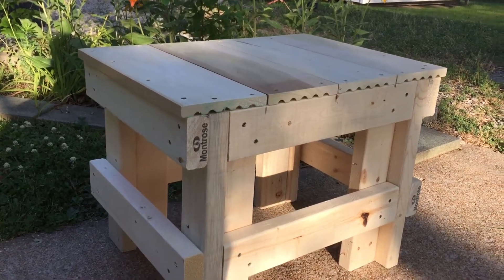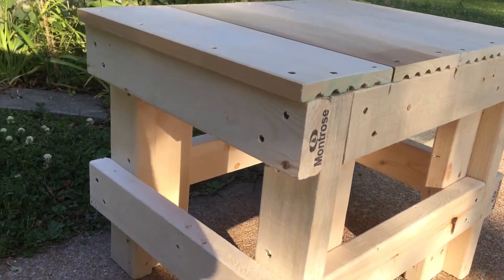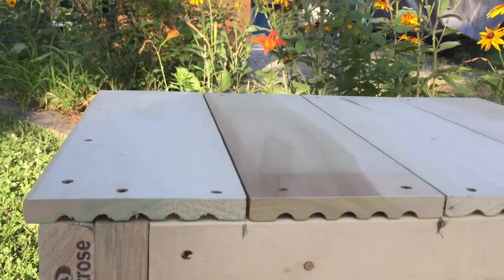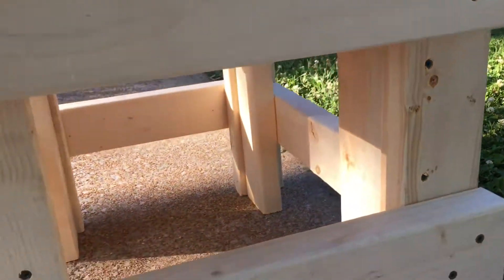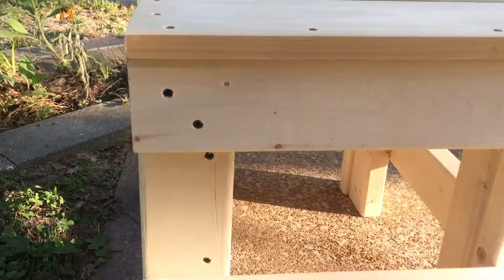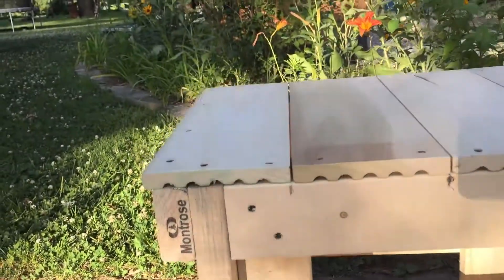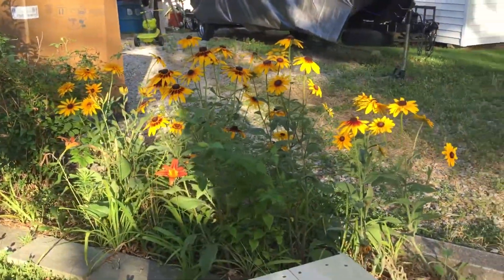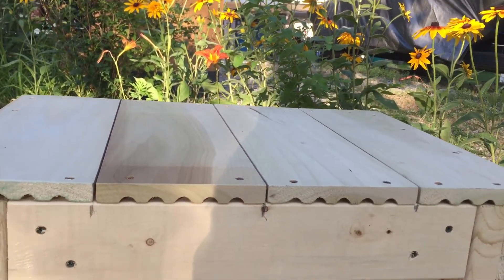Scrap Lumber Build Chair/Bench.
Finish Build of chair/bench from scrap Lumber.